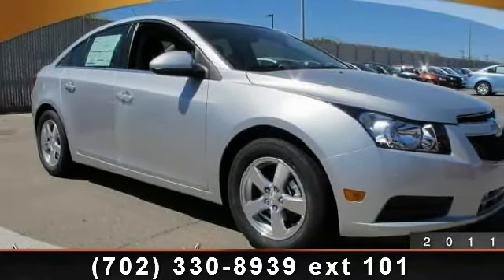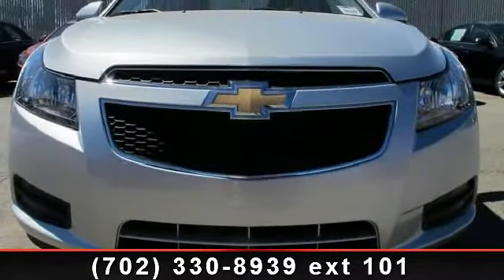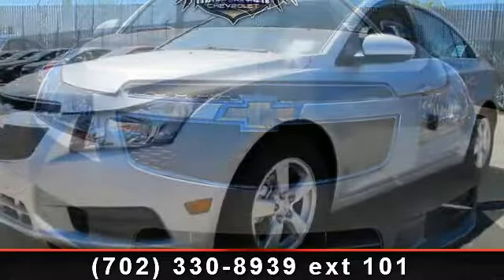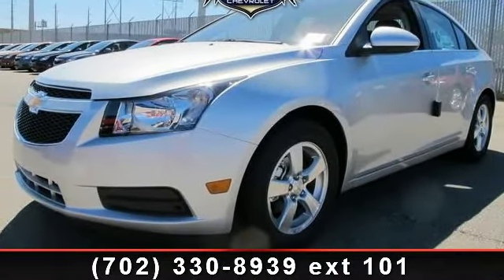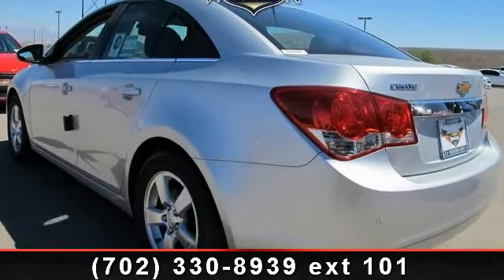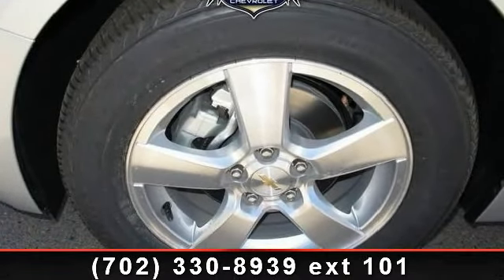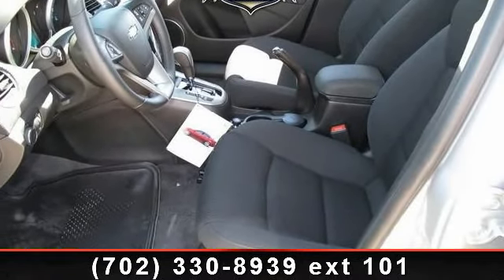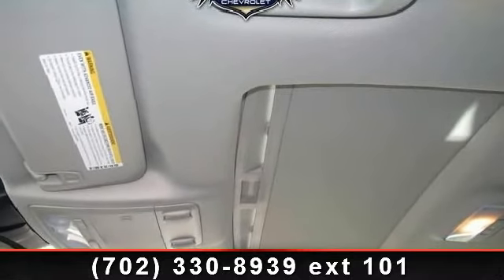2012 Chevrolet Cruze - Henderson Chevrolet - Henderson, NV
LT w/1LT trim. Telematics, CD Player, Turbo Charged, Aluminum Wheels, Head Airbag. FUEL EFFICIENT 38 MPG Hwy/26 MPG City! READ MORE!THE ALL NEW CRUZECruze challenges conventional compact wisdom with one simple word: more. Its cavernous, quiet interior and beautifully sculpted exterior feel like luxury. Cruze is filled with performance, safety and technology features you won't believe come in a compact. KEY FEATURES ON THIS CHEVY CRUZE INCLUDETurbocharged, Satellite Radio, Auxiliary Audio Input, CD Player, Telematics, Aluminum Wheels MP3 Player, Keyless Entry, Steering Wheel Audio Controls, Child Safety Locks, Stability Control. BEST IN CLASS: THE CHEVY CRUZEWith 15.4 cubic feet of Trunk Space (largest in class), the Cruze will accommodate the equivalent of 2 carry-on suitcases and 2 sets of golf clubs. More Passenger Space than the Focus, Accent, Civic and Corolla. Great Gas Mileage: 38 MPG Hwy.